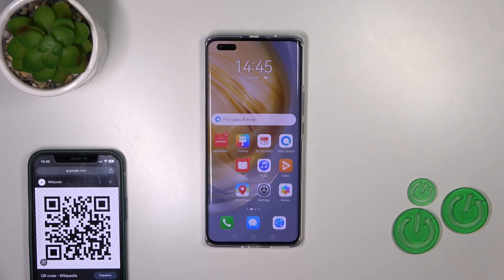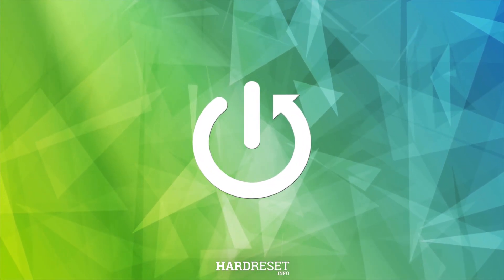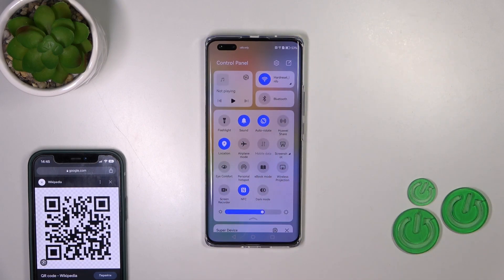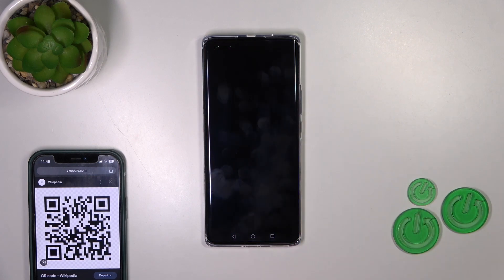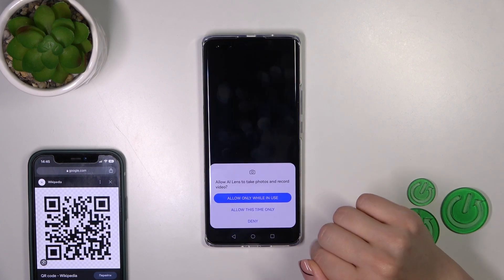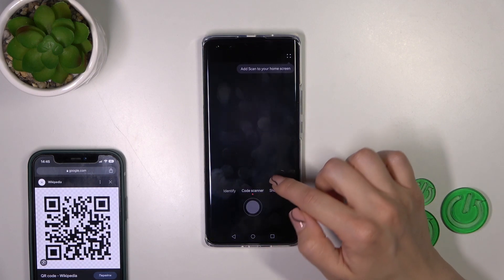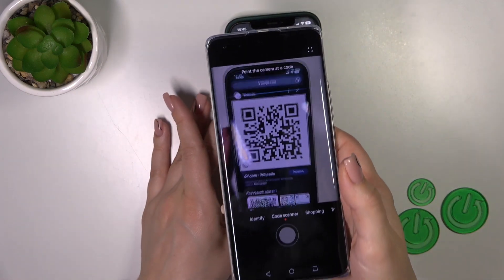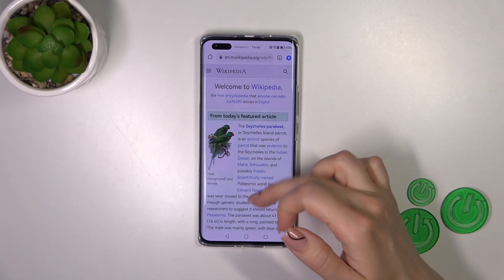How to Scan QR Codes on HUAWEI Nova 11 Pro? - Use QR Code Scanner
Learn more about HUAWEI Nova 11 Pro

The purpose of this tutorial is to help you scan QR codes on your HUAWEI Nova 11 Pro. QR codes are commonly used for various purposes, including accessing websites, making payments, or sharing information. With the built-in QR code scanner on your device, you can quickly and easily scan QR codes without the need for any additional apps. You will learn how to launch the QR code scanner, align the QR code within the viewfinder, and access the information or perform the action associated with the QR code.

How to Scan QR Codes on HUAWEI Nova 11 Pro?
How to use the QR code scanner on HUAWEI Nova 11 Pro?
How to decode QR codes on HUAWEI Nova 11 Pro?
How to access information from QR codes on HUAWEI Nova 11 Pro?